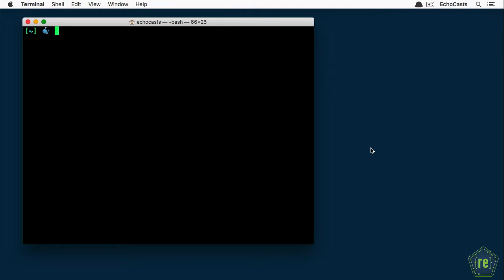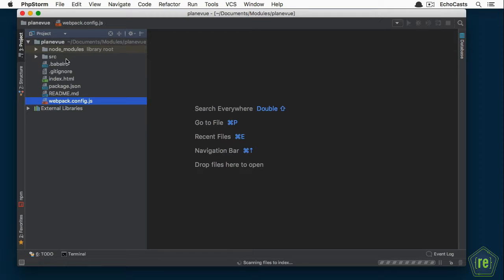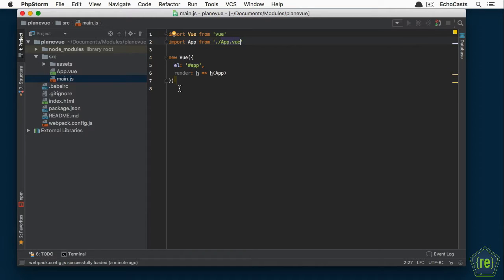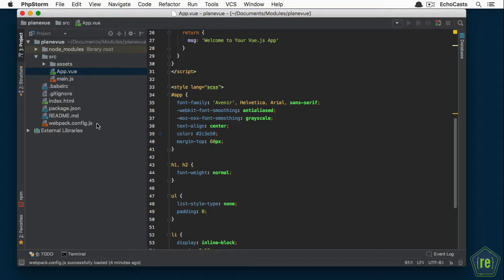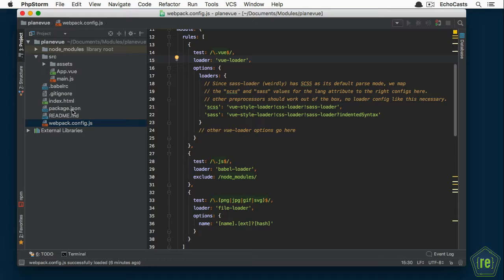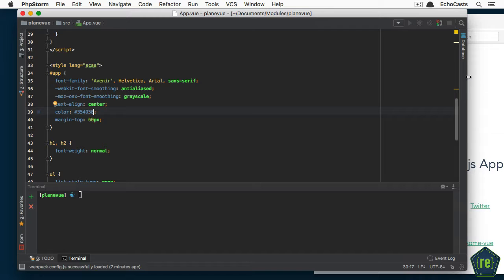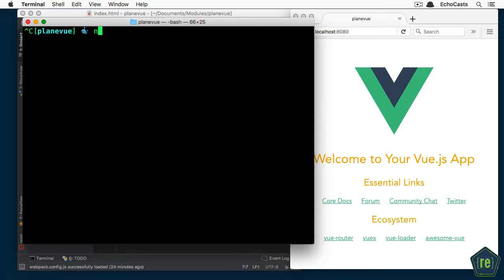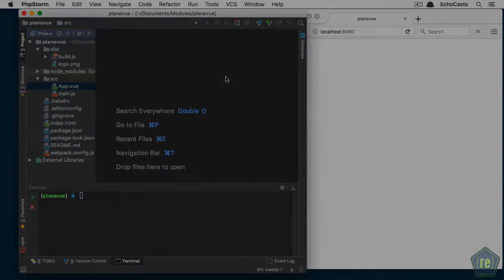02 Exploring Our Scaffolded Vue.js Project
Here we inspect the files that were created when we used Vue CLI to scaffold a new project.